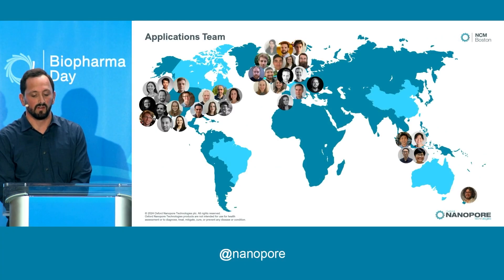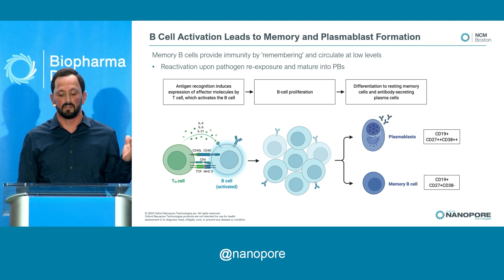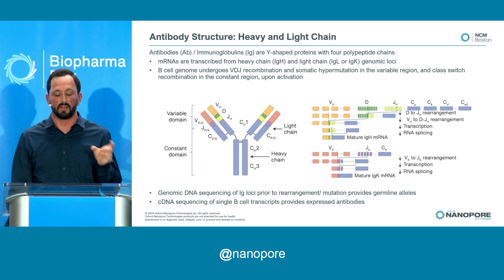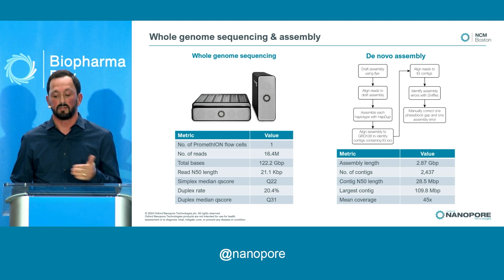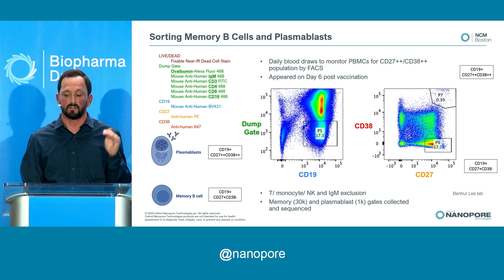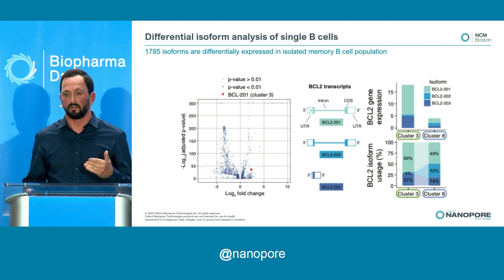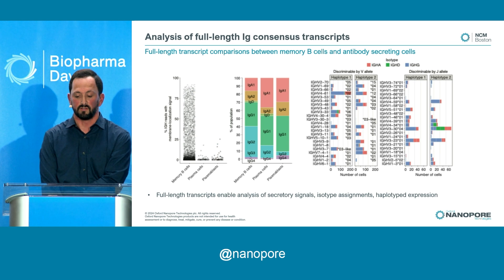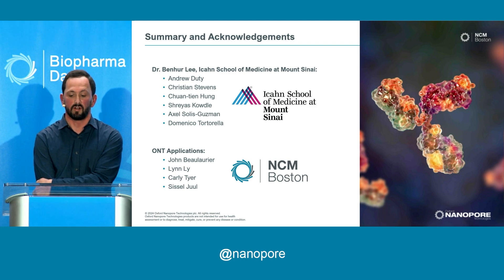Antibody discovery through single-cell transcriptomics and haplotype-resolved germline sequencing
Abstract
This study leverages the unique capabilities of nanopore sequencing to facilitate de novo antibody discovery, integrating full-length single B cell transcriptomics with haplotype-resolved germline assemblies. Utilizing nanopore technology, we achieved highly accurate sequencing of the immunoglobulin (IG) loci, capturing the IG heavy chain locus in a fully phased contig that delineates the maternal and paternal contributions to the antibody repertoire. Following a measles, mumps, and rubella (MMR) vaccination, we collected B cells and performed single-cell transcriptome sequencing, yielding precise consensus sequences for somatically rearranged and hypermutated light and heavy chain IG transcripts. The high fidelity of nanopore sequencing enabled the generation of a diverse array of antibody candidates, several of which demonstrated binding to measles antigens and effective neutralization of the live virus. This research underscores the transformative potential of nanopore sequencing in enhancing our understanding of antibody diversity and advancing therapeutic antibody development, providing a robust framework for innovative strategies in immunology and vaccine design.

Biography
Scott Hickey is the Director of Commercial Applications at Oxford Nanopore Technologies, based in San Francisco, CA. His team runs pilot projects demonstrating the impact of Oxford Nanopore sequencing in rare disease, cancer, single cell, epigenetics, and metagenomics with sequencing and analysis expertise using the latest protocols and bioinformatics workflows. Scott received his PhD in Chemistry at the University of California, Berkeley, and did his post-doctoral research in cell biology at the University of California, San Francisco.